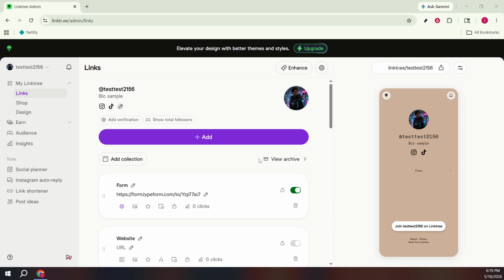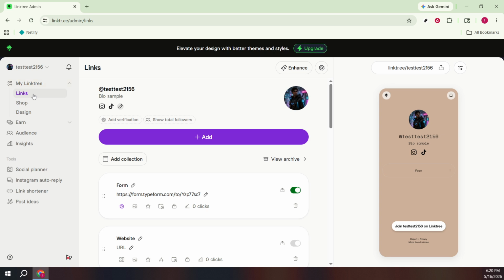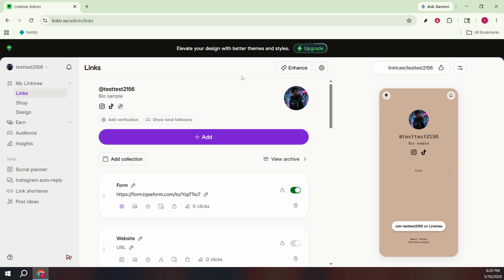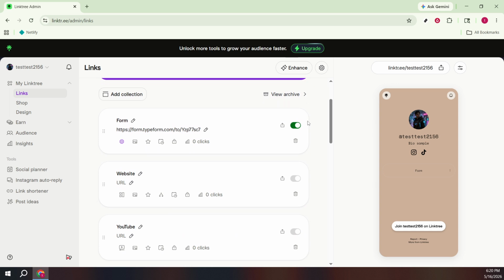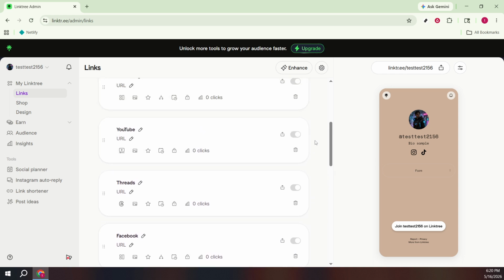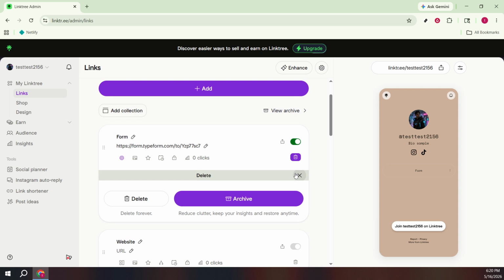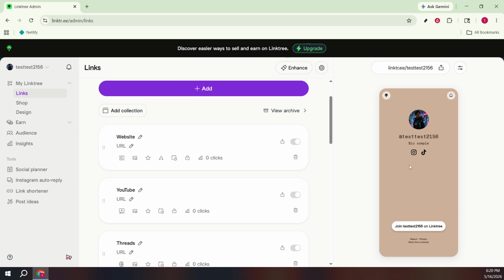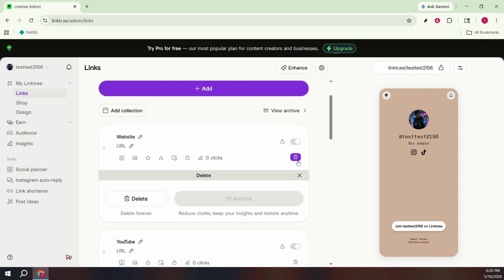How To Delete Linktree Link [2026 Guide]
How To Delete Linktree Link